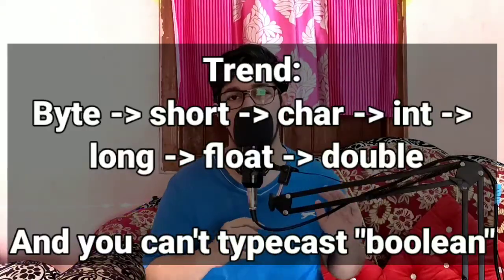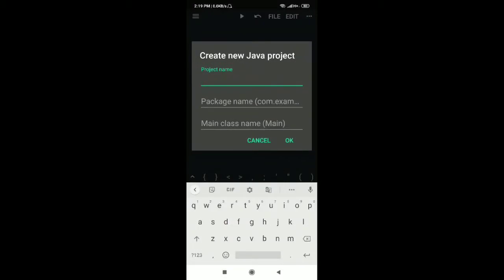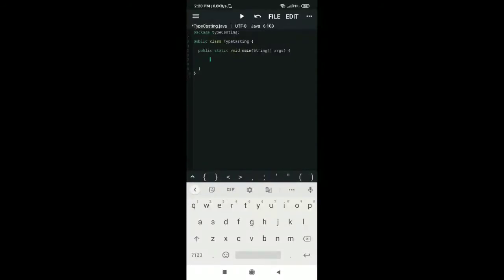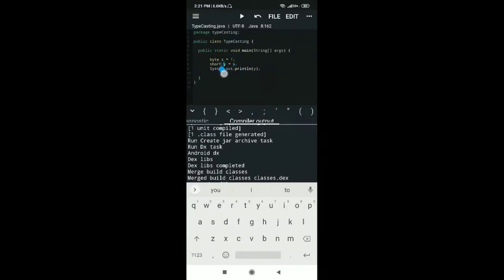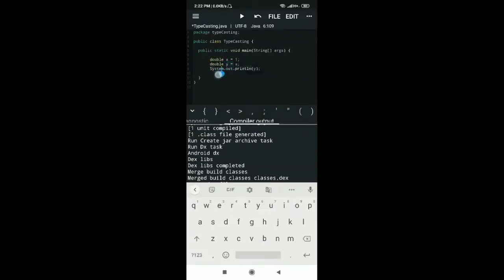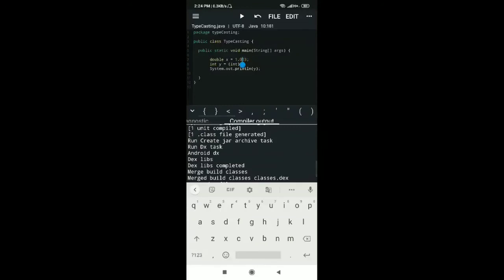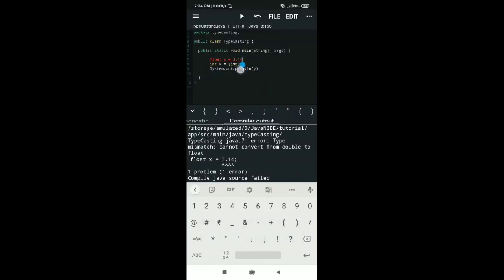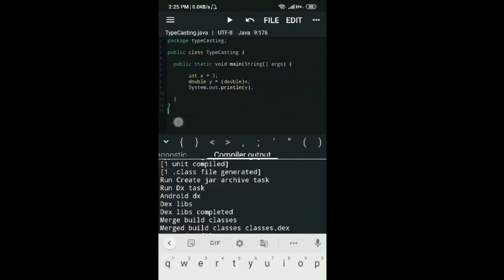Programming/Coding with Rahul #4 || 💥Type Casting💥 || Wake up 2020👀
Hello guys,
This is my 4th video of the series "Programming/Coding with Rahul", and I hope you guys like it... It's on typecasting , and how to type cast using Java language.